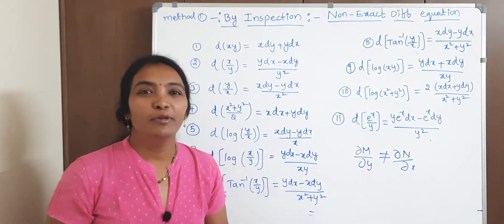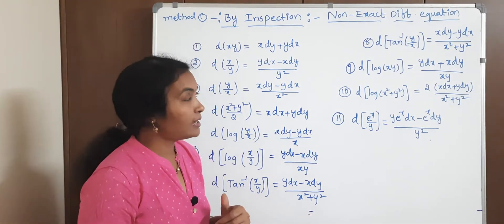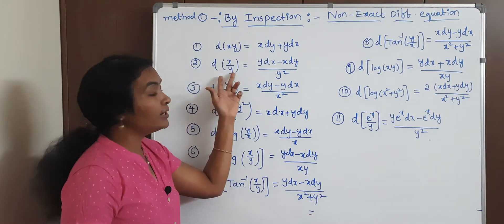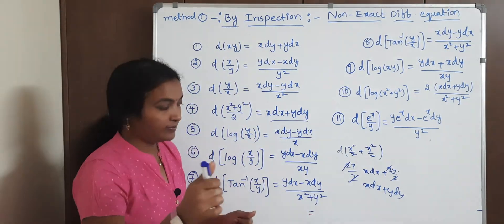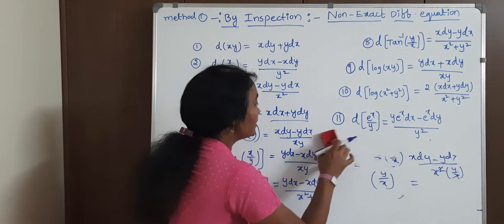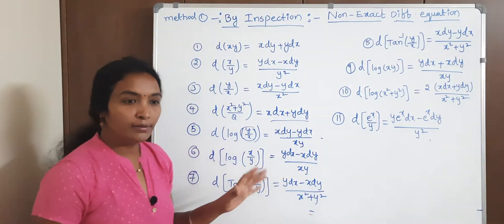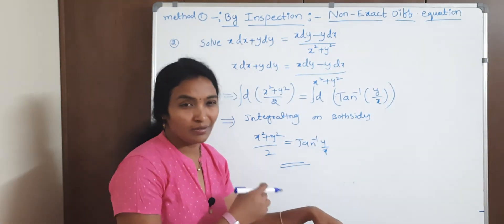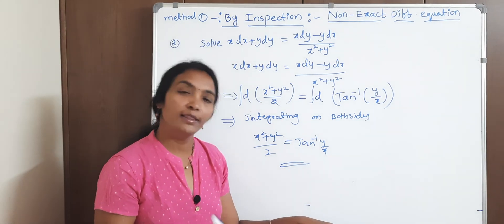Inspection method in Telugu || Reduciable to Exact differential Equations in Telugu